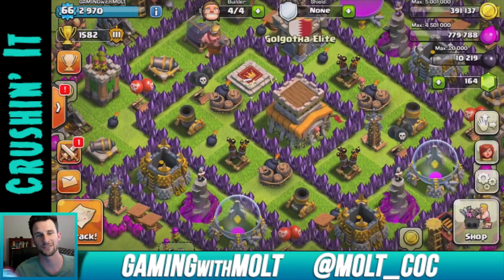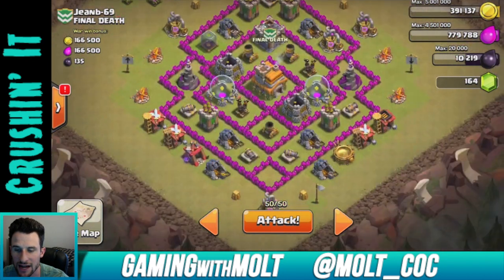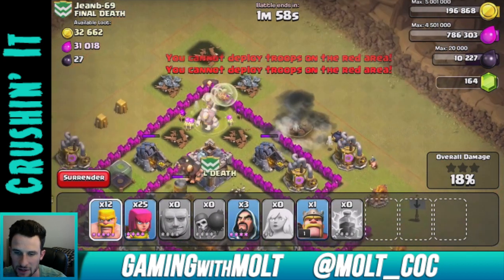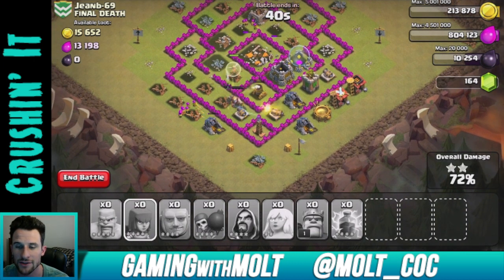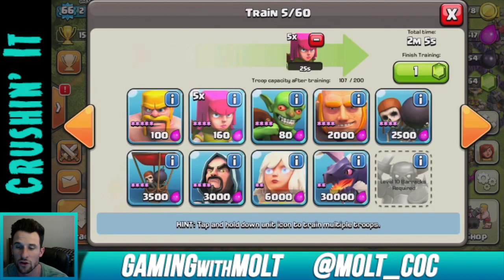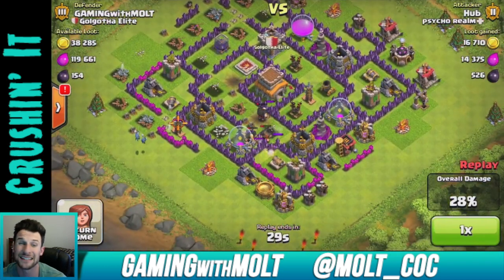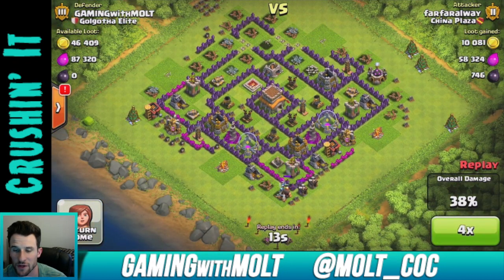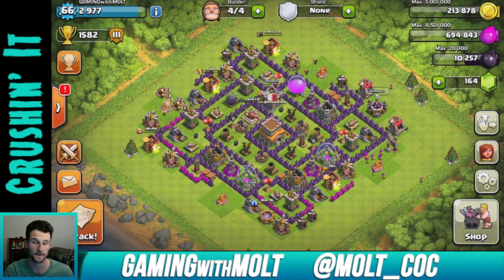Clash of Clans :: CLAN WARS with MOLT Ep. #2